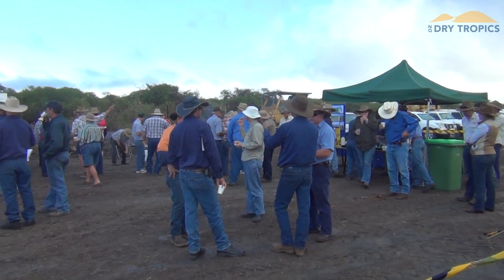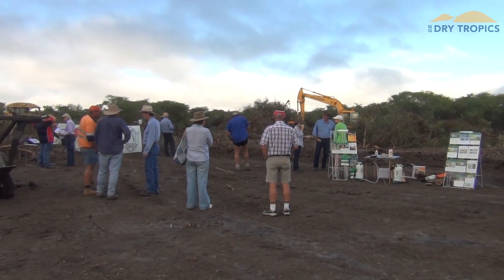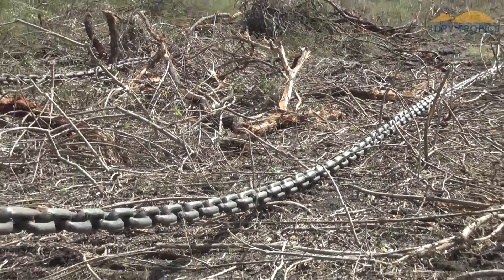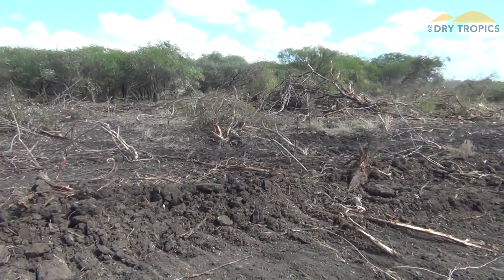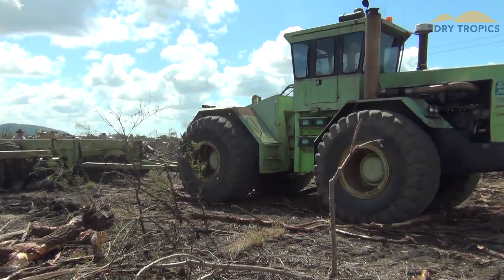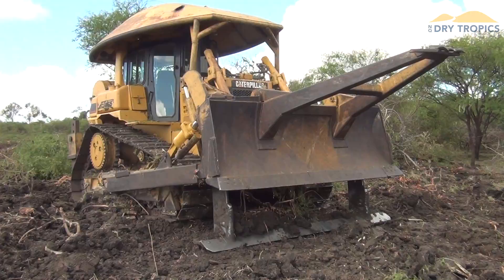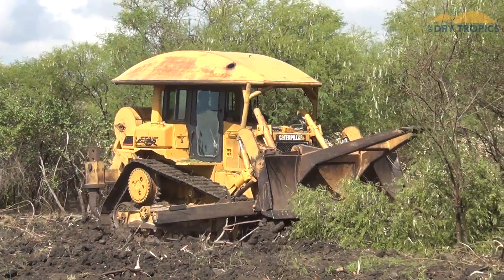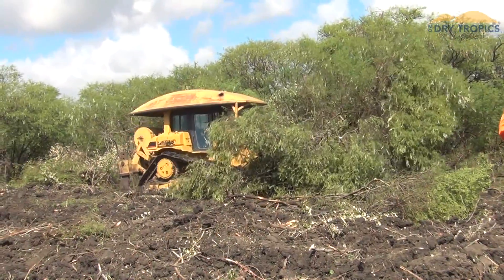Mechanical Clearing of Prickly Acacia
Field Day held at Glenyarra Station in 2012. Machinery demonstrations include Homan Plough, Tool Inda, Flail Mounted Bobcat, D9 chain pulling plus more.